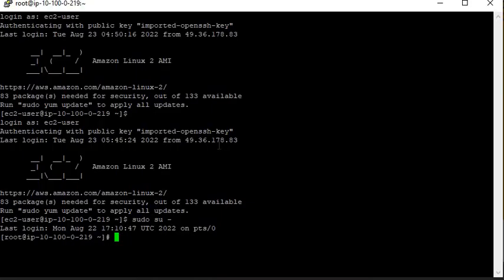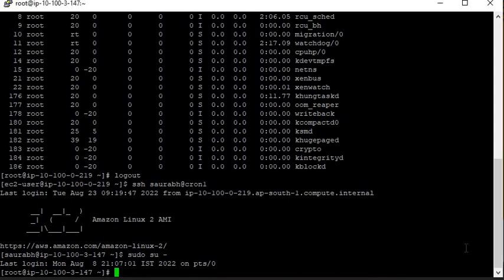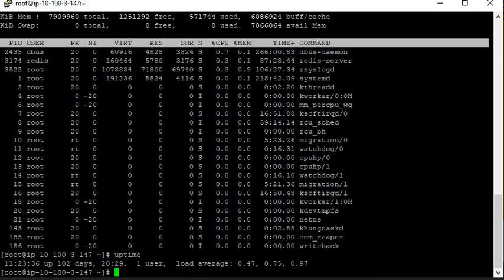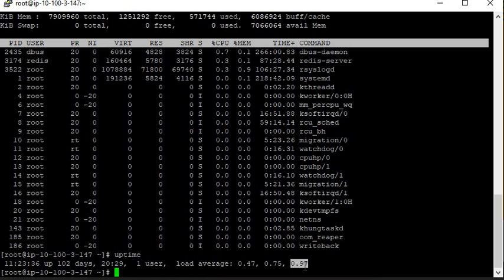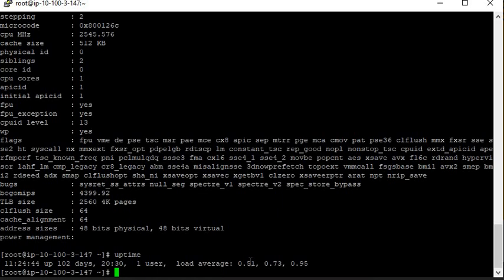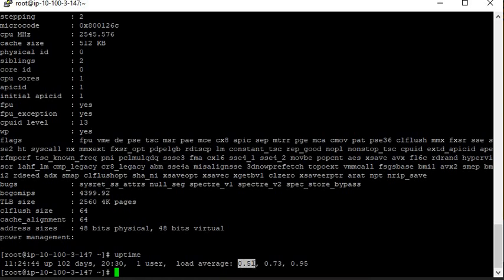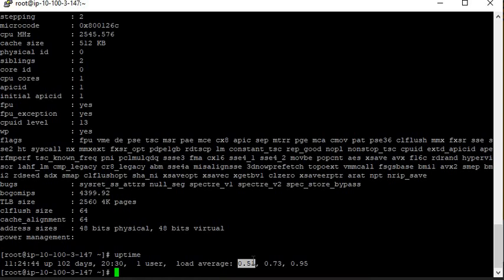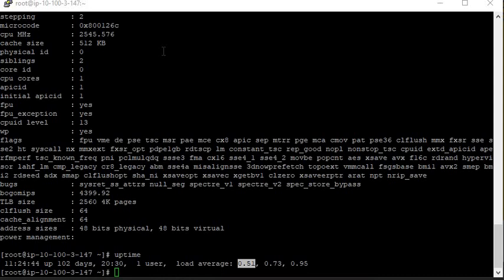System performance Monitoring